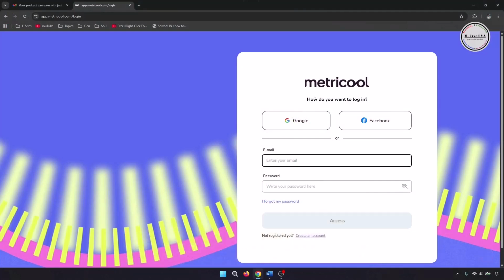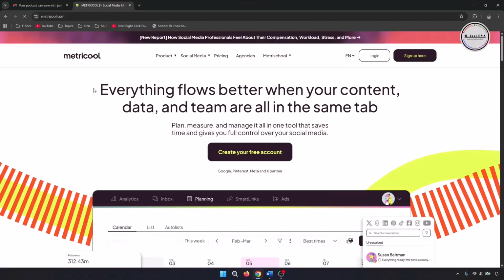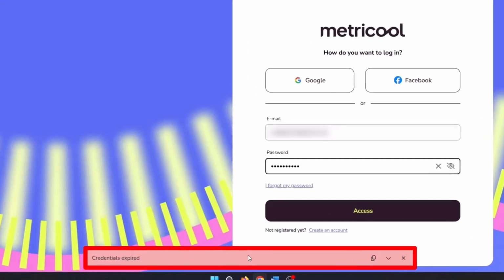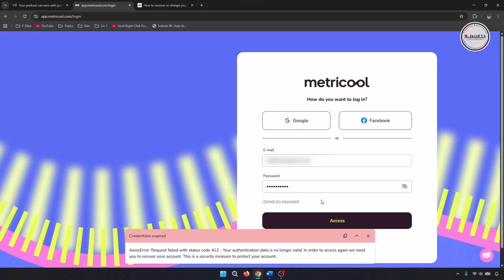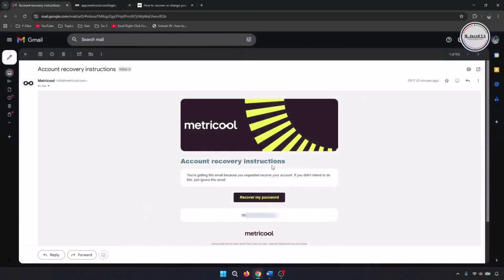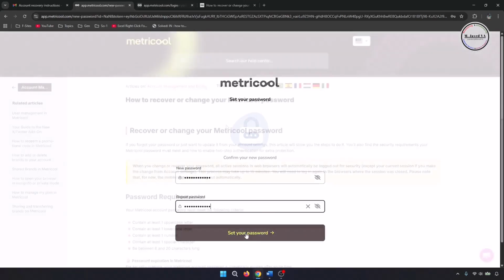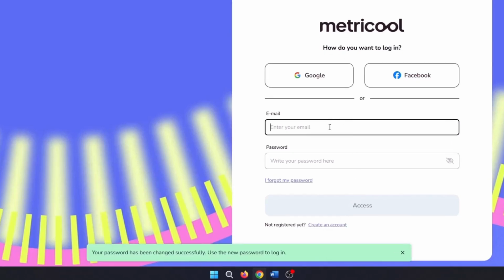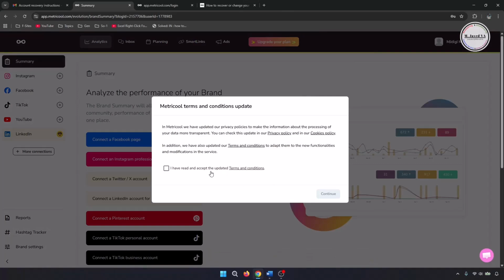Recover Metricool Account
Recover Metricool Account in 2026
In this tutorial, we will see whether how we can recover metricool account.